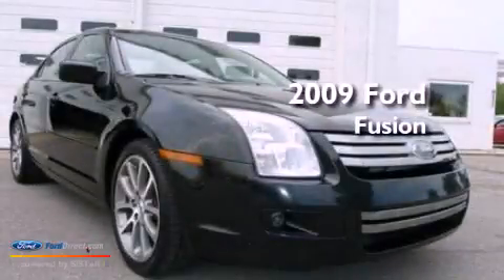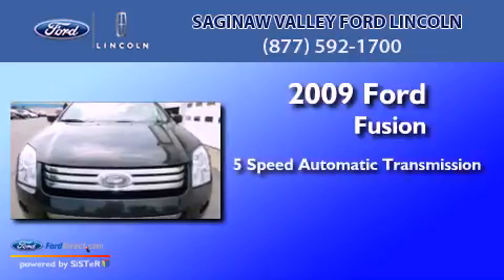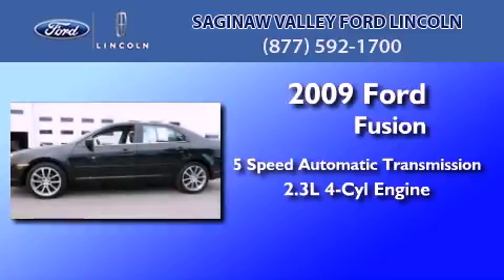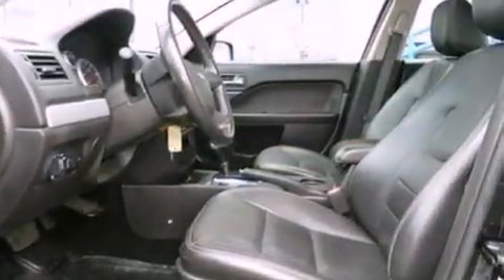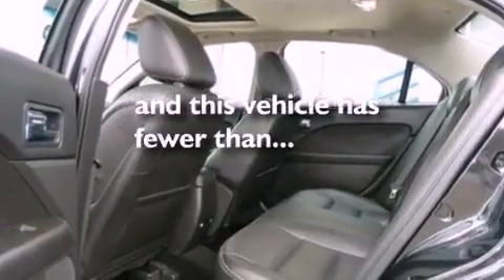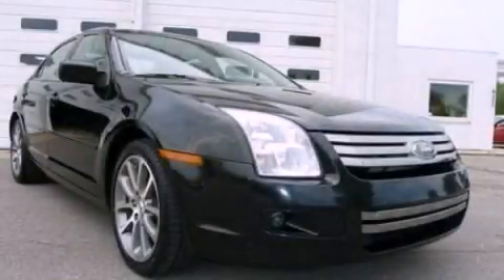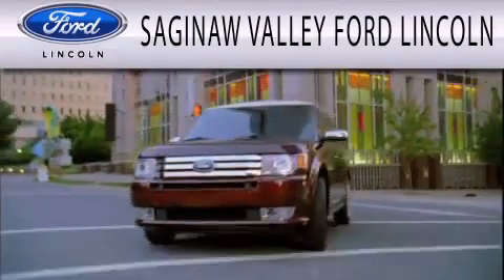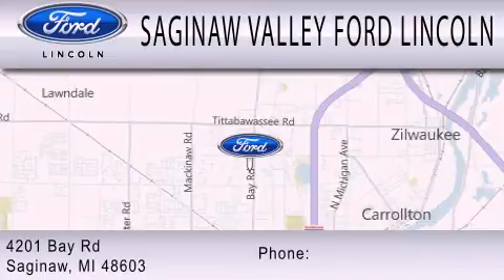2009 Ford Fusion Saginaw MI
Year : 2009
 Make : Ford
 Model : Fusion
 Engine : 2.3L I4 16V MPFI DOHC
 Trans . : 5-SPEED AUTOMATIC
 Exterior : BLACK
 Miles : 68,286

 Stock : P11213